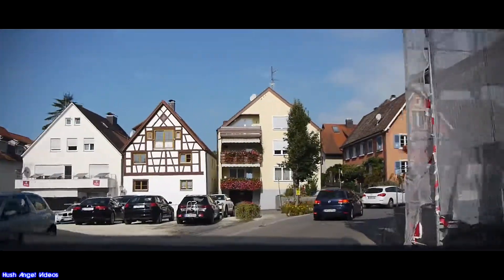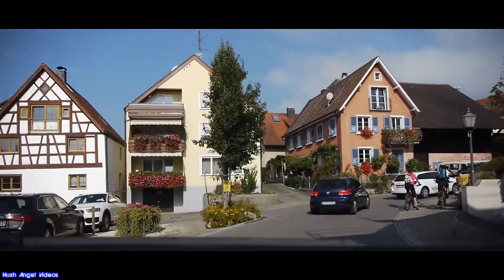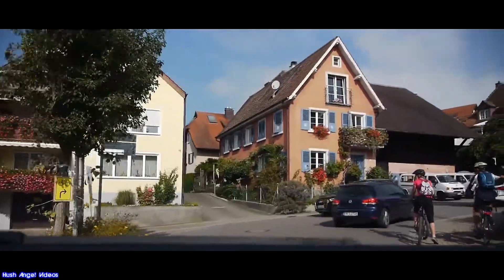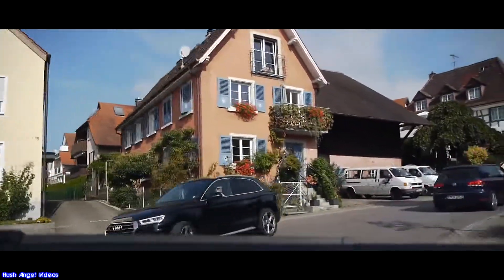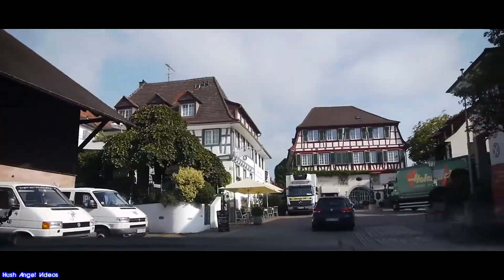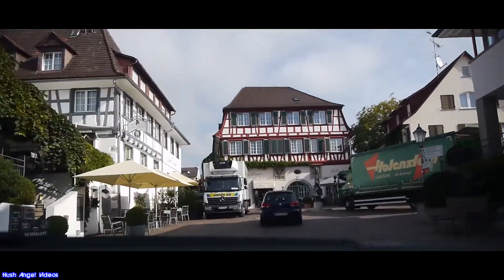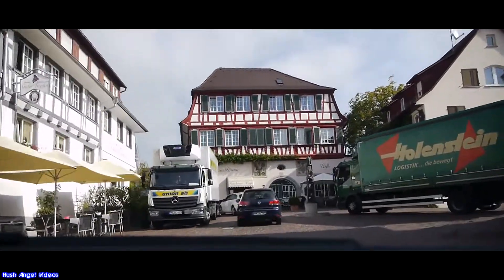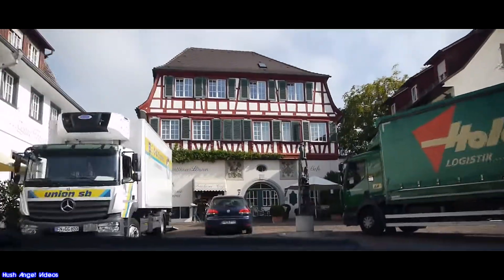Driving in Hagnau am Bodensee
Germany,

Part of our Germany roadtrip in sept 2018,
Where to go in Germany,
What to see in Germany,
What to do in Germany,
Driving in Germany,
Visit Germany,
Travel in Germany,
Germany Roadtrip,
Hush Angel Videos,
Dash cam,